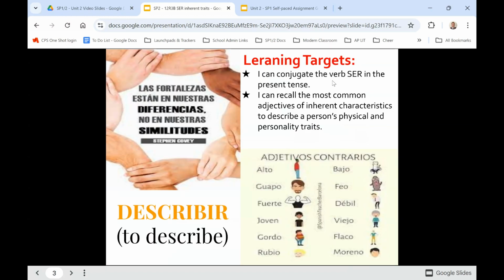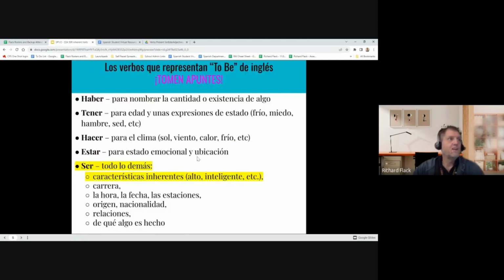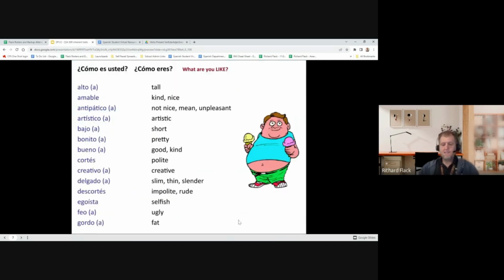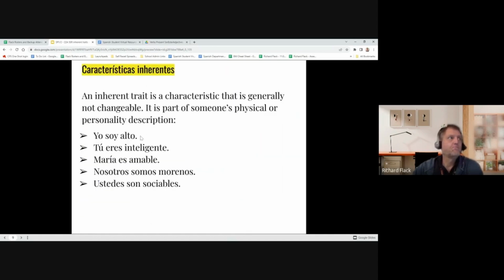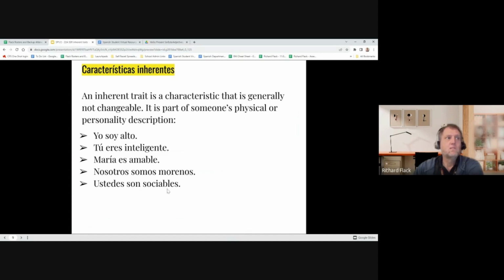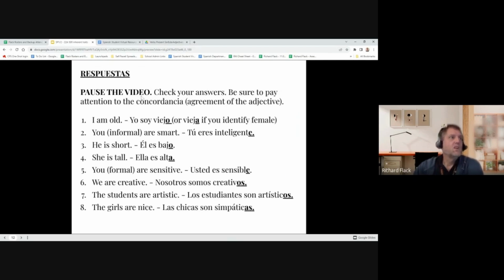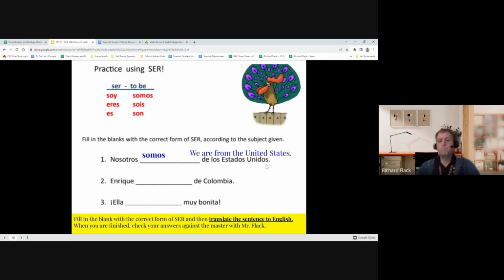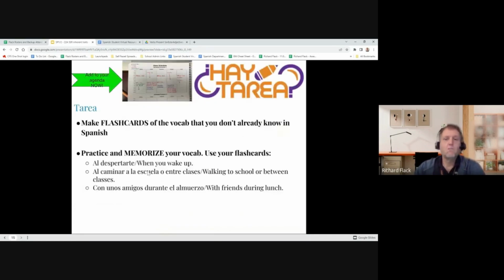SP2 12R3B Ser características inherentes